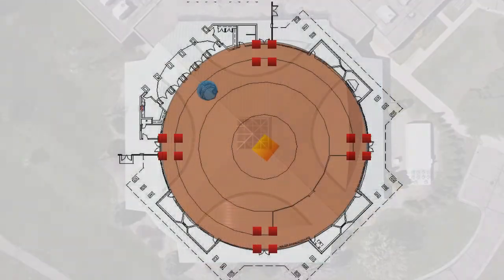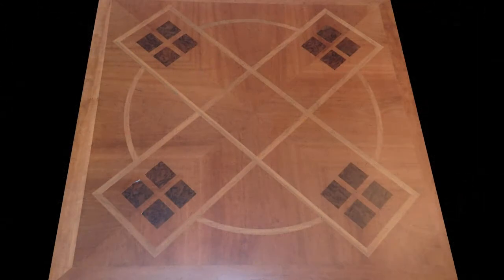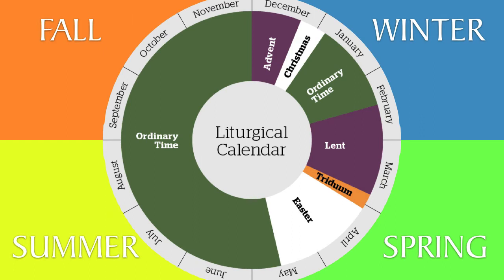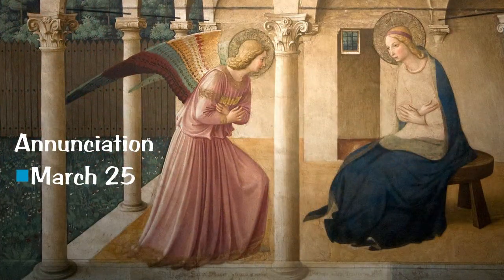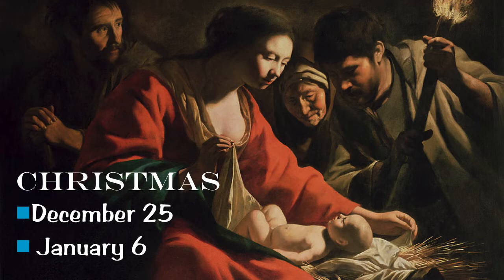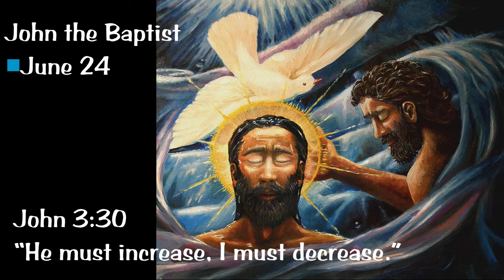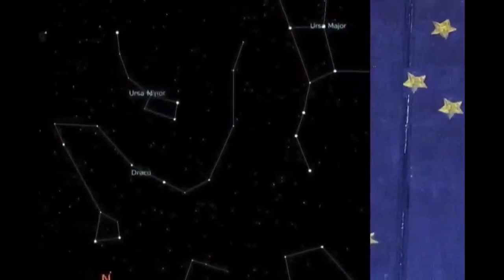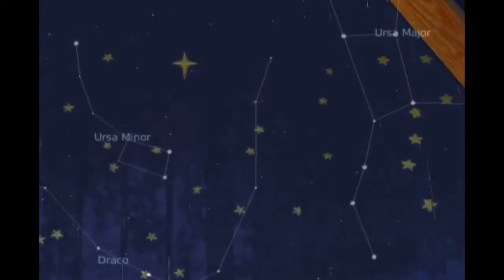Part 2: Draw Near Through Art.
Reflections on the Altar, the Art Glass Windows and the Tabernacle Chapel